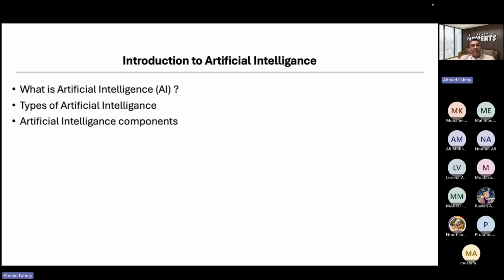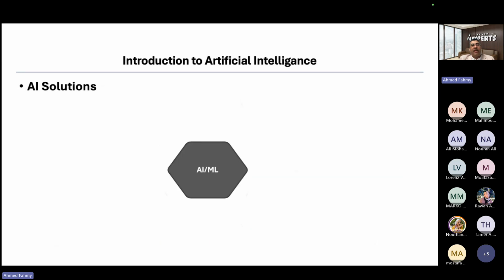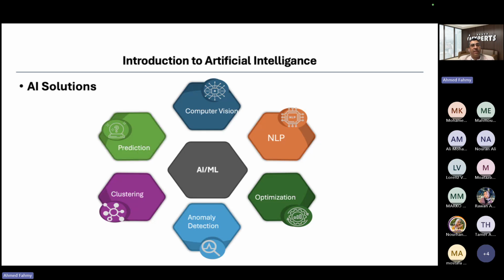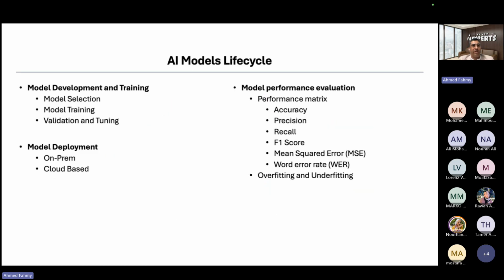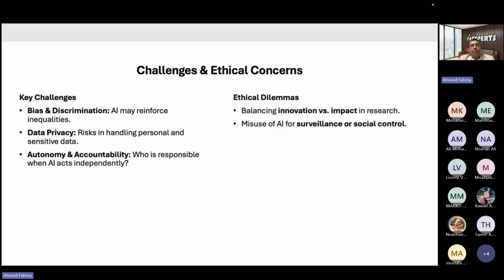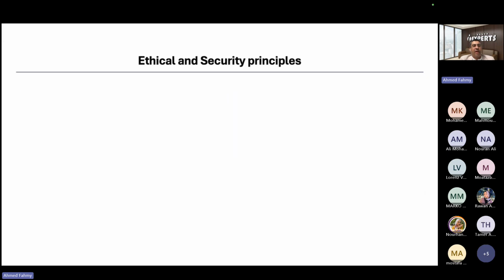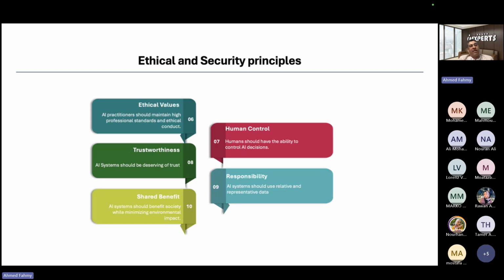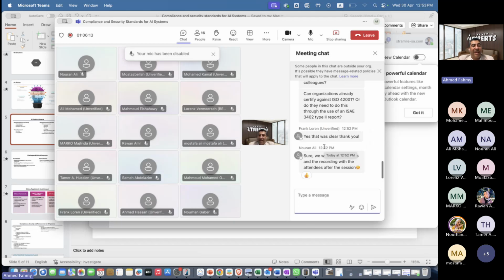iExperts Webinar_ Compliance and Security Standards for AI Systems_ Ahmed Fahmy_ English Lang.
With the increasing adoption of AI technologies, organizations are facing growing pressure to ensure their systems are secure, responsible, and compliant. ISO/IEC 42001, the first international standard for AI management systems, provides a structured framework for managing AI-related risks and aligning with ethical and regulatory expectations.

In this webinar, we will explore the core components of ISO/IEC 42001 and how it helps organizations establish effective compliance and security practices for AI systems.

What You’ll Learn:
- An introduction to ISO/IEC 42001 and its relevance to AI governance.
- Key compliance and security requirements outlined in the standard.
- Practical steps for implementing an AI management system.
- How organizations can build trust and transparency through standardization.

This session is ideal for professionals involved in AI development, compliance, cybersecurity, and risk management.